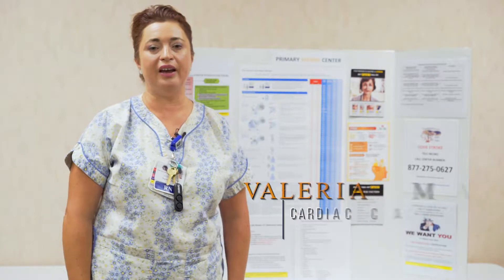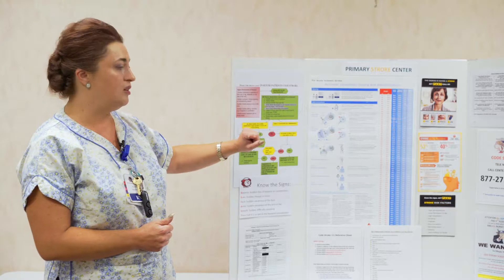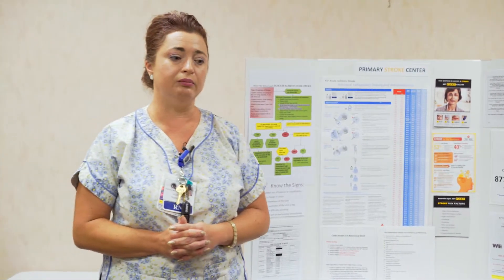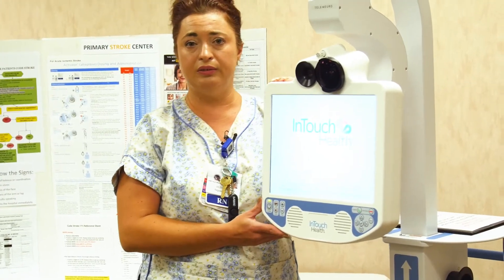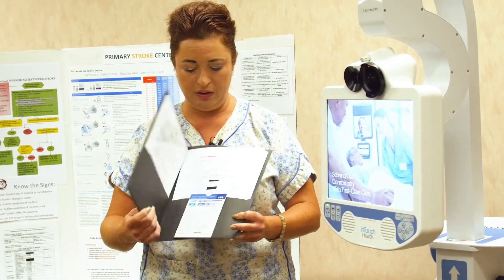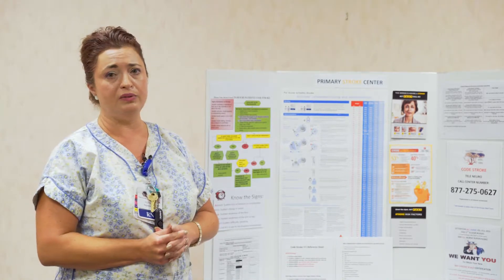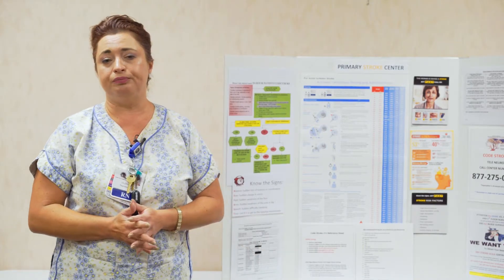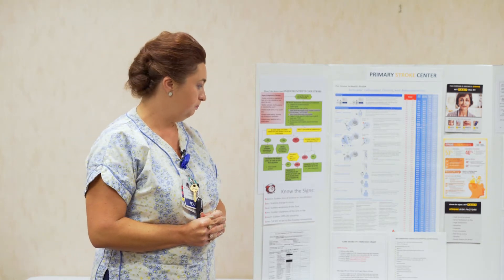Hemet Global Nurse Training - Stroke and B.E.F.A.S.T.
The KPC Group is a global leader in healthcare, pharmaceuticals, education, engineering and real estate. Originally founded by world-renowned orthopedic surgeon and entrepreneur, Dr. Kali Chaudhuri, the KPC Group has reached an unprecedented level of success through its vision, innovation, and leadership. Today, the KPC Group has amassed over $10 billion in assets, including hospitals, clinics, schools, commercial real estate properties, and agricultural research centers.

As pioneers in technology for the healthcare industry the KPC Group healthcare division, KPC Health, has successfully established a group of integrated healthcare delivery systems consisting of acute care hospitals, Independent Physicians Associations (IPAs), medical groups, urgent care facilities, and various fully integrated multi-specialty medical facilities throughout the western United States.